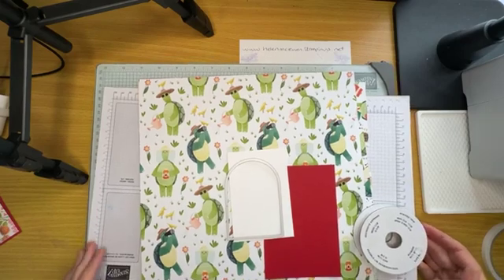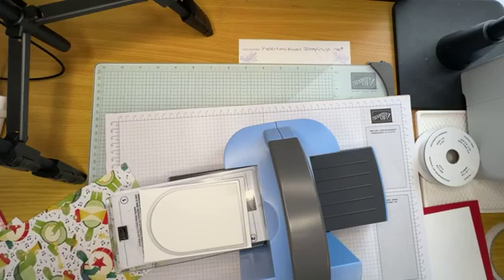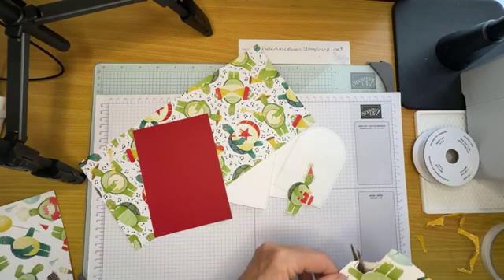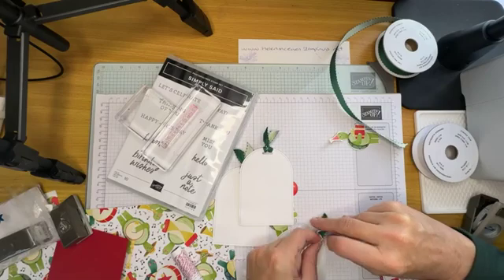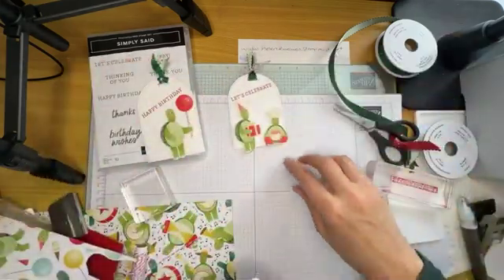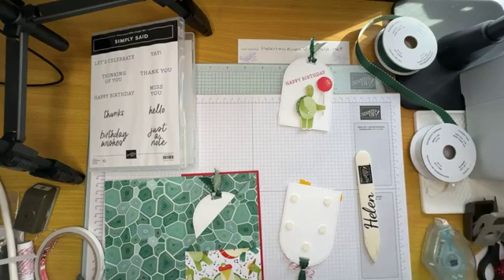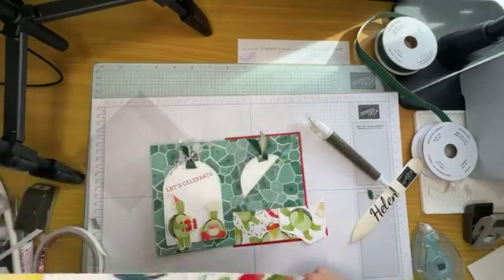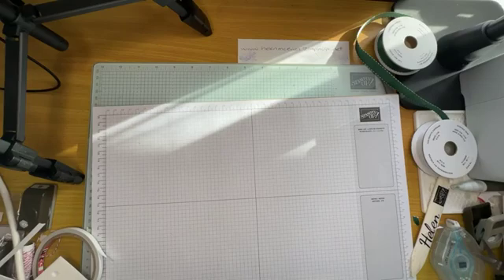Fancy Fold Turtle card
Fancy Fold Card using the Turtle-y Cute DSP from Stampin' Up!